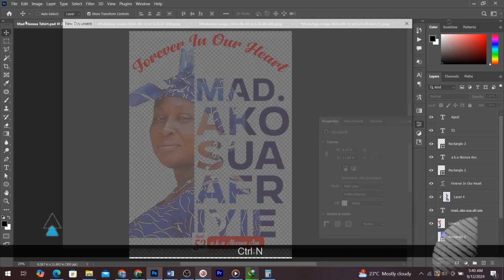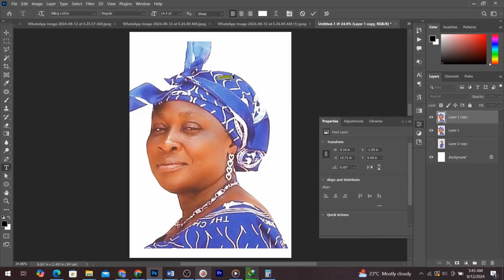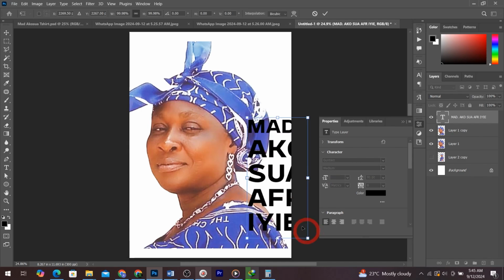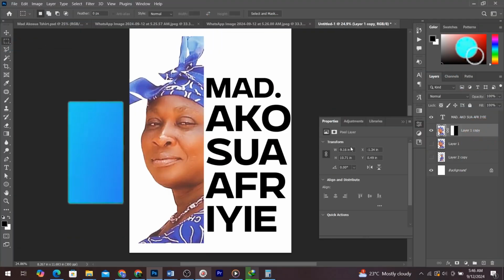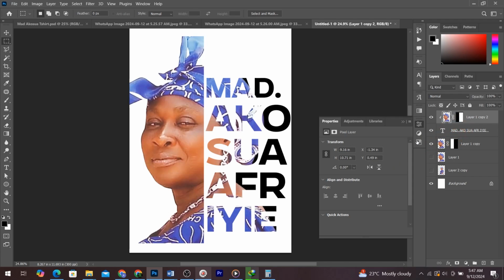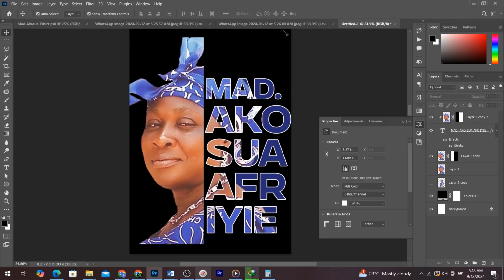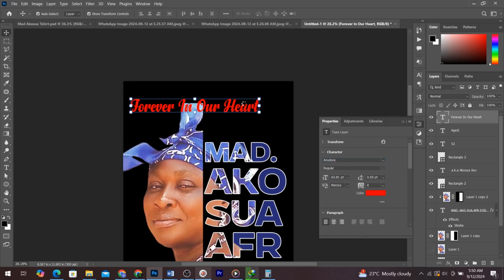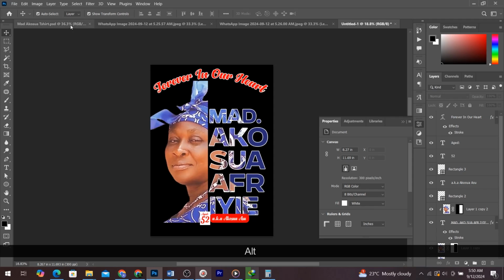THIS IS HOW YOU CAN CREATE Trending T-Shirt Designs In Photoshop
Creating trending T-shirt designs in Photoshop requires creativity, a good understanding of design trends, and some Photoshop skills. Here's a step-by-step guide to help you get started. Enjoy!

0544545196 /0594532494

Mobile Money
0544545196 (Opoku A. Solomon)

KeepCreating